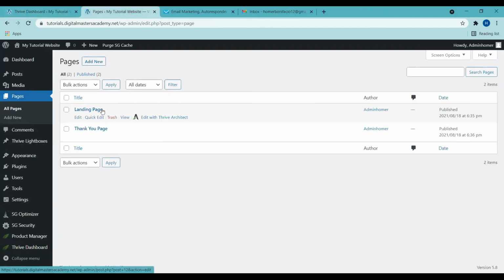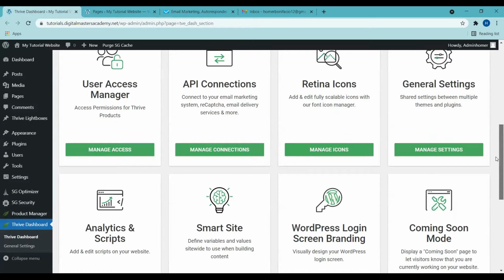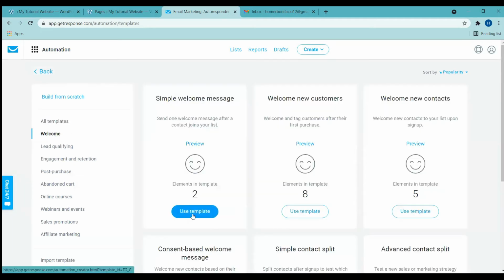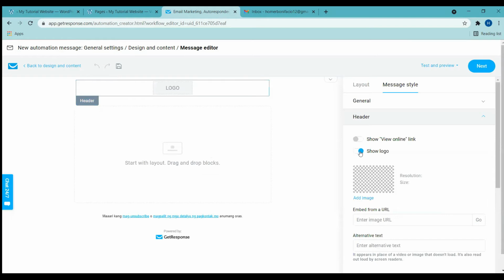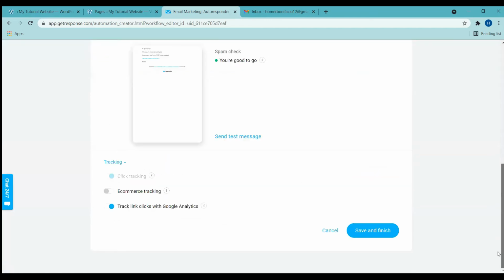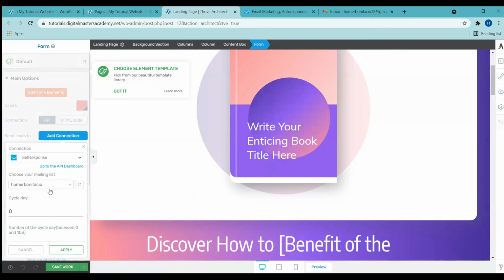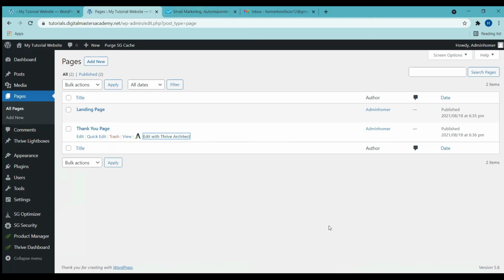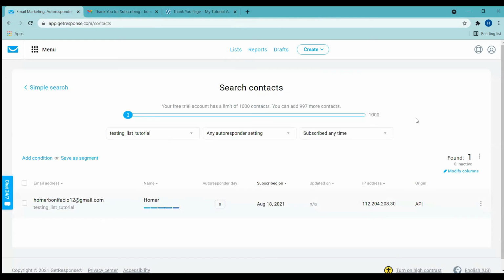Lead Generation Tools Integration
In this video, you will learn how to integrate these two powerful platform - Thrive Architect & Getresponse - and create a simple lead generation flow.